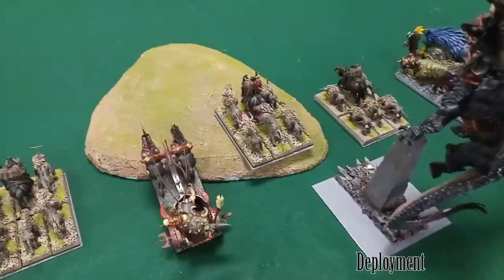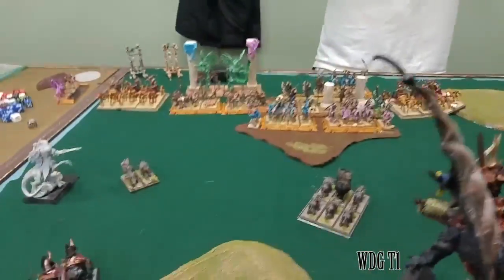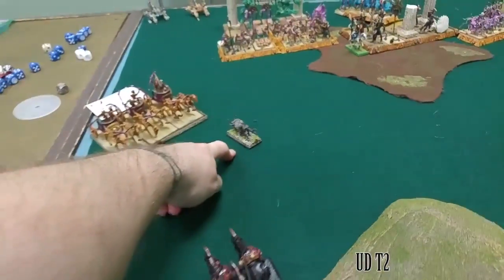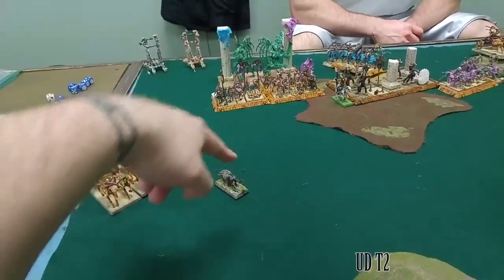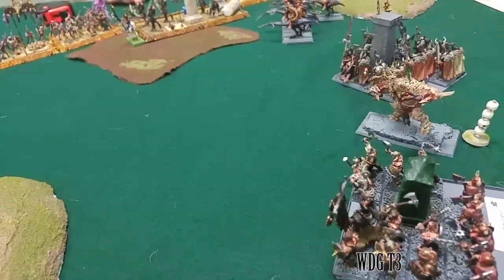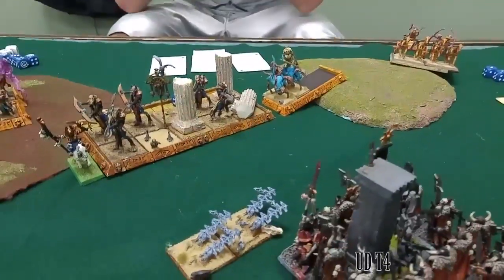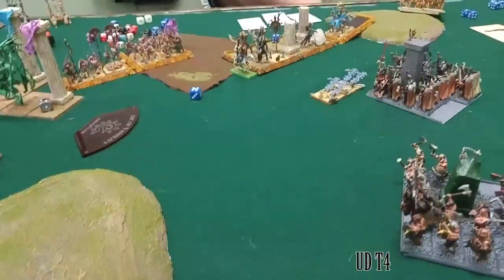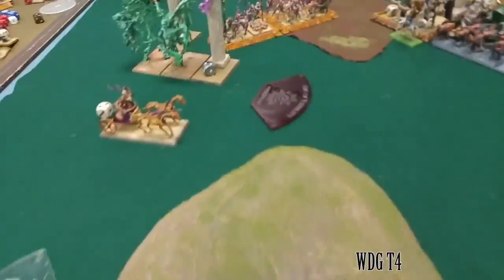9th Age Batrep 17 - WDG vs UD 2500pts v1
Got a game vs a local Undying Dynasties player who kicked my ass in Brawlers with my VC a few years ago! :D

Trying something new, if you just want the batrep and to skip the fluff stuff, skip to here: 1:50(deployment)to 12:15(end of game) and 14:30(end/outro)

Like, sub, comment and enjoy!